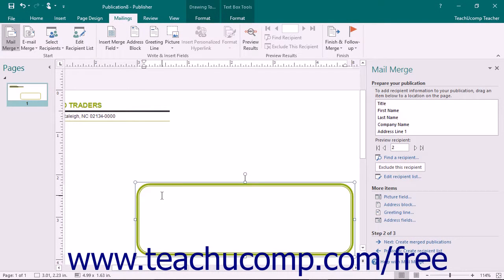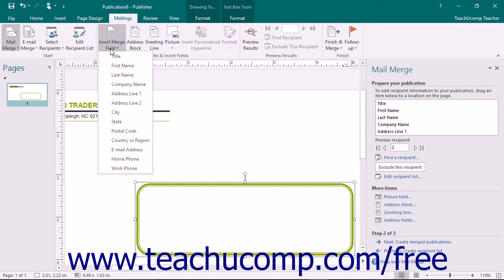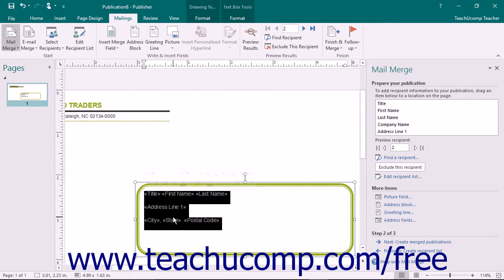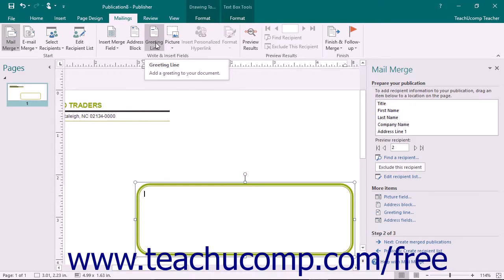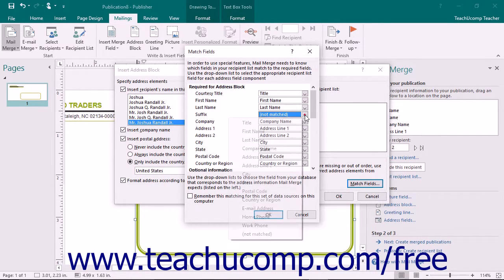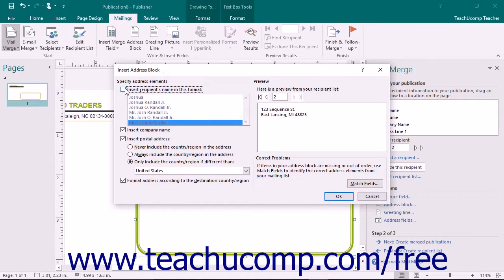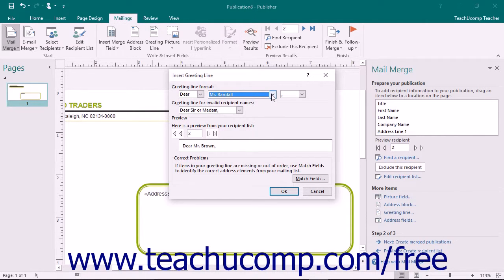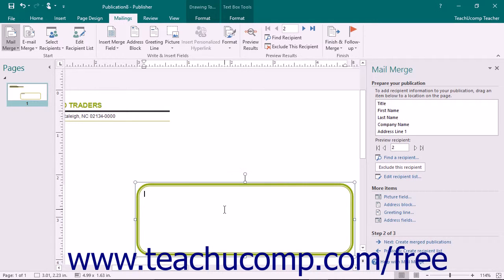Publisher 2016 Tutorial Inserting and Deleting Merge Fields Microsoft Training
Learn how to insert and delete merge fields in Microsoft Publisher - the most comprehensive Publisher tutorial available. Visit us today!